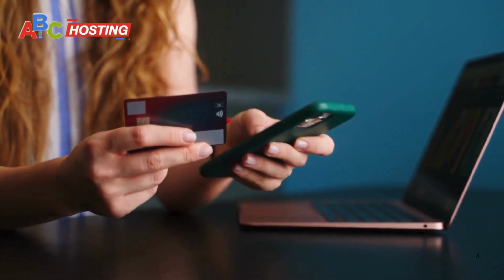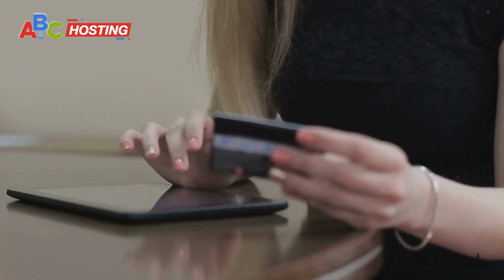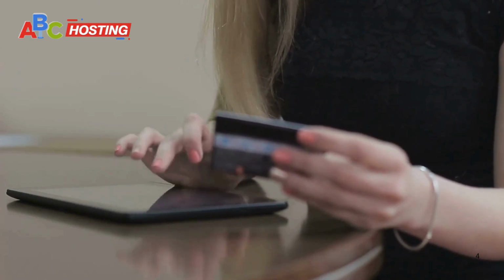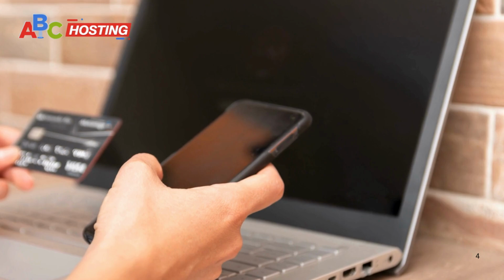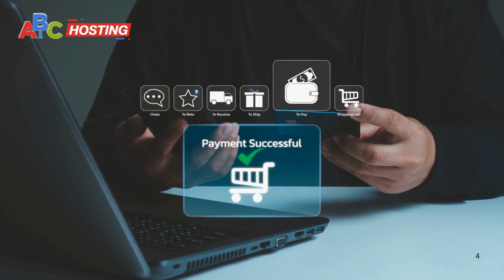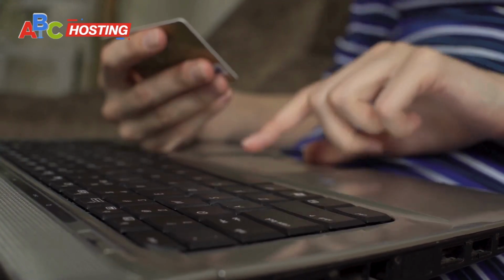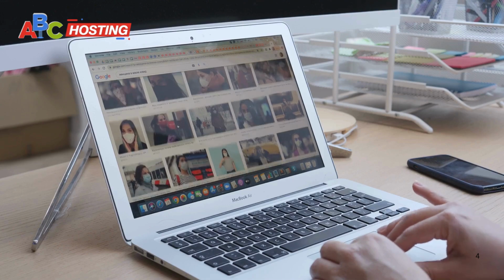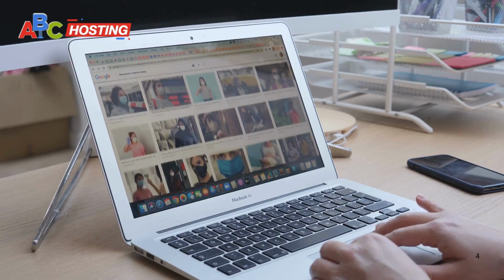How to Get Free OnlyFans Without Payment Card?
Are you curious about accessing OnlyFans without using a payment card? In this video, we'll show you the best and safest ways to explore free content on OnlyFans. Whether you're looking for free profiles, virtual payment card options, or referral programs, we've got you covered with simple and effective tips!

What You'll Learn in This Video:
How to find free OnlyFans profiles.
The benefits of using virtual payment cards for secure access.
Tips on creator collaborations and referral programs.

OnlyFans is a popular subscription-based platform, but many people don't know there are ways to access free content legally and ethically. This video explains everything step-by-step so you can explore without worry.

At ABC Hosting, we provide informative content on tech, hosting, and online platforms.